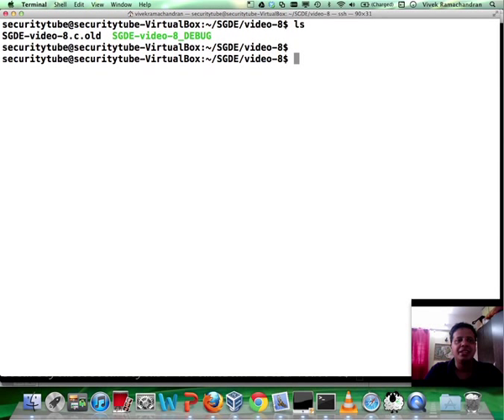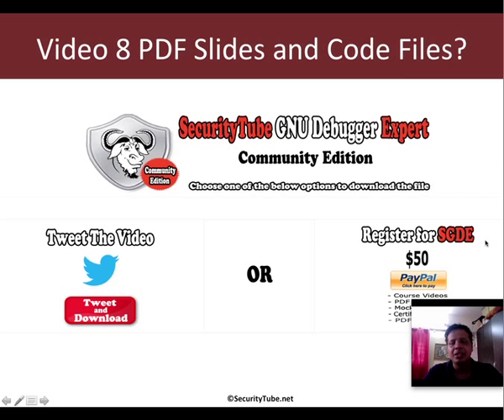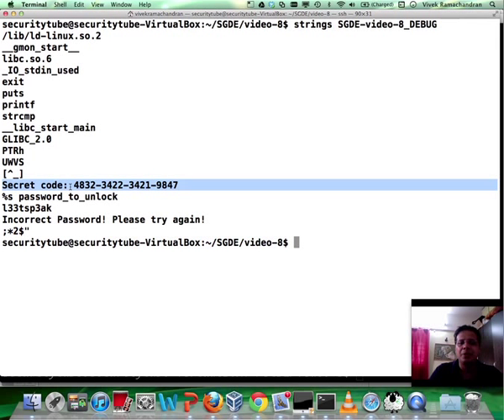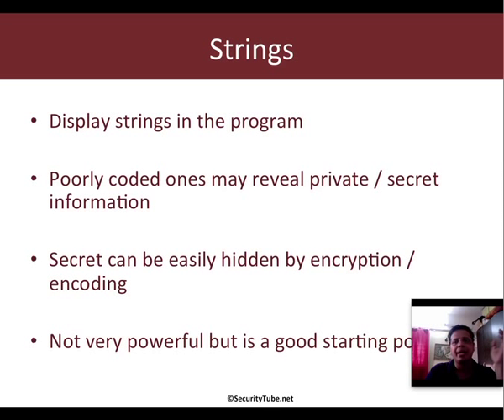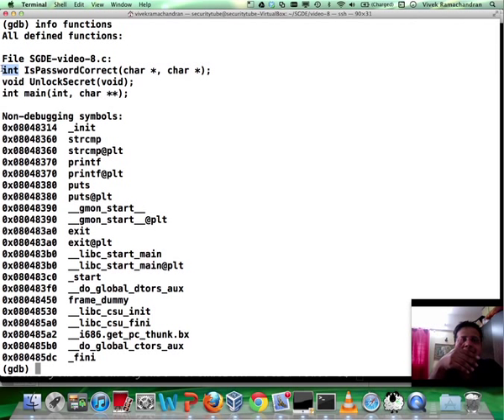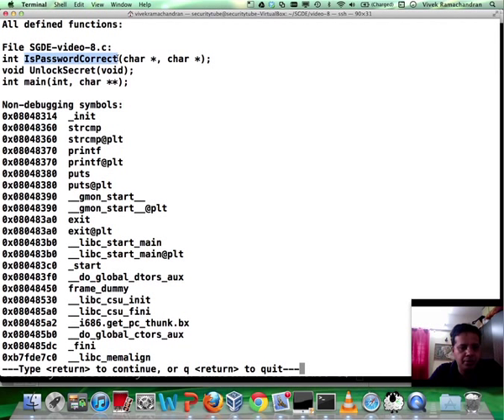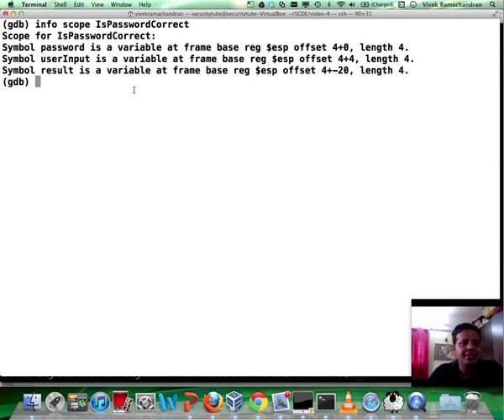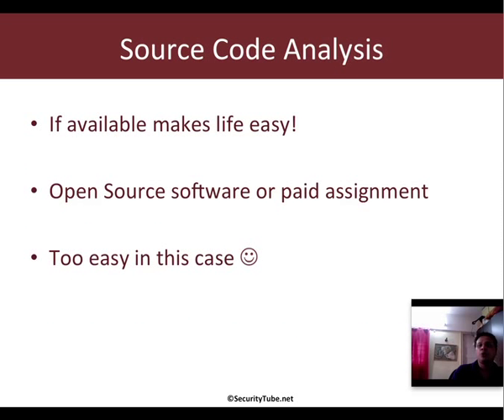SecurityTube GNU Debugger Expert - Part 8 : Cracking a Simple Binary with DEBUG Symbols